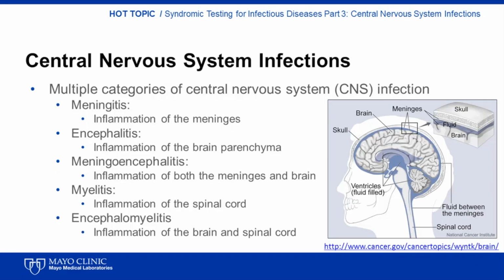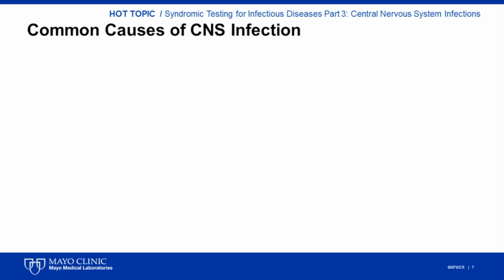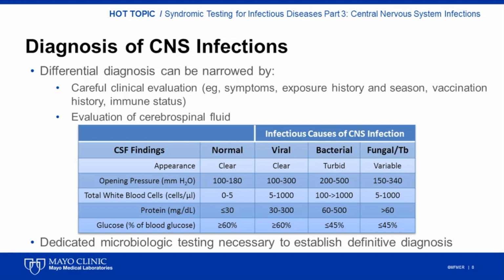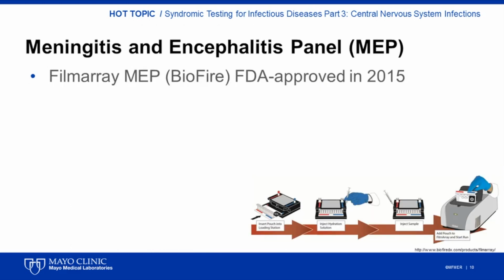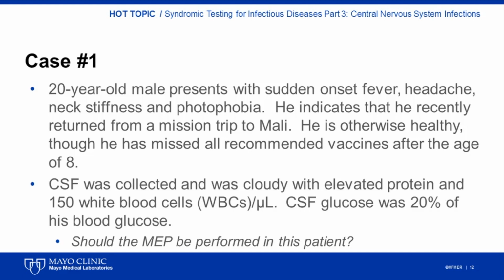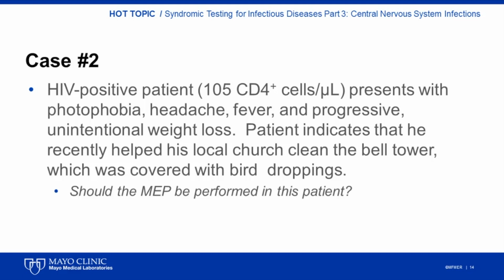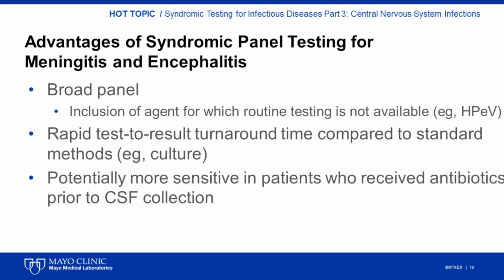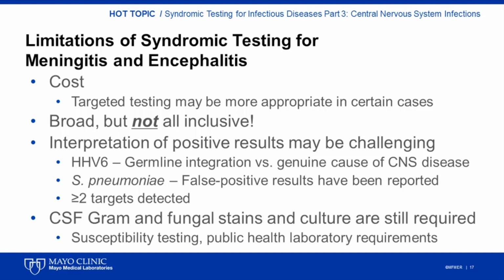Syndromic Testing for Infectious Diseases Part 3: Central Nervous System Infections [Hot Topic]